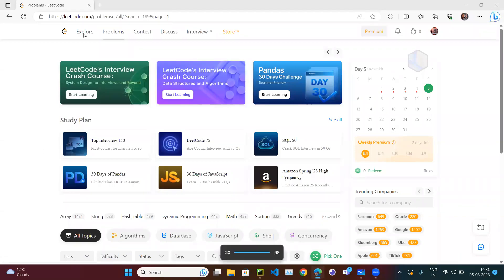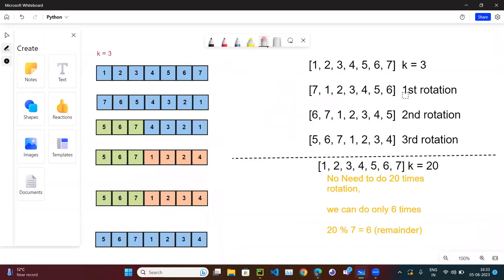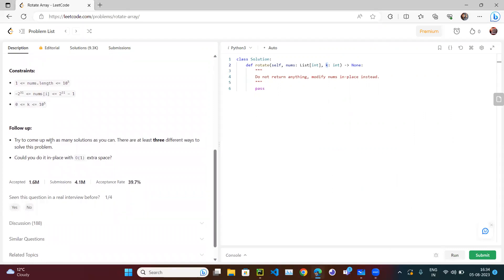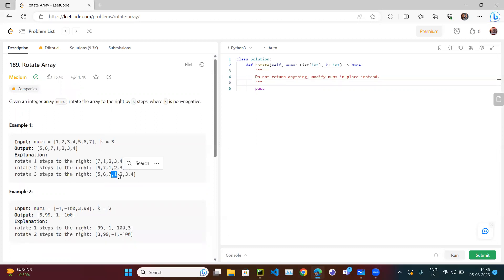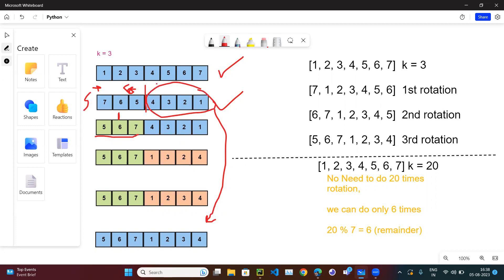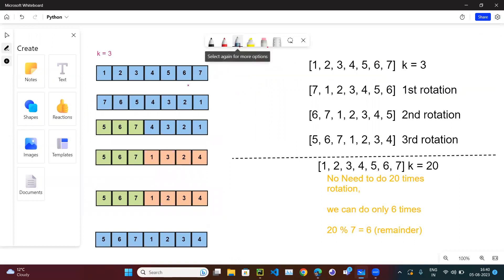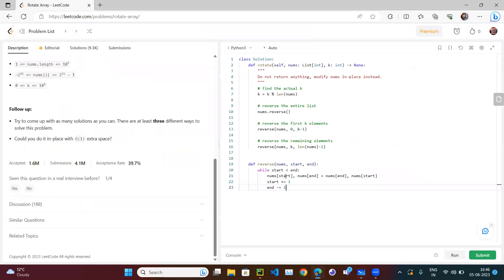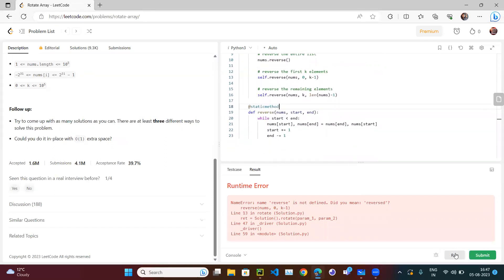Leetcode # 189. Rotate Array (Python)